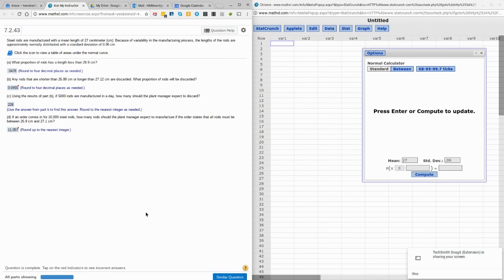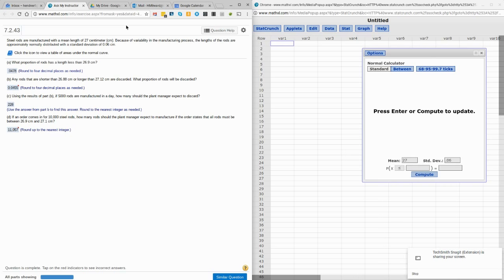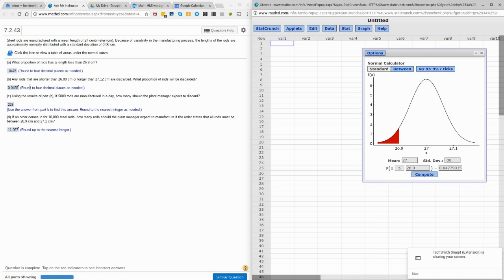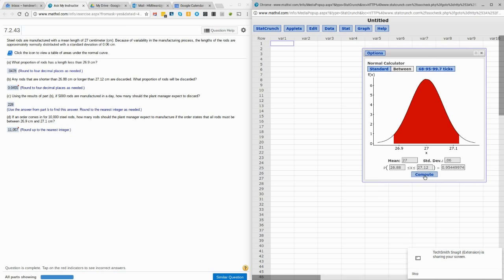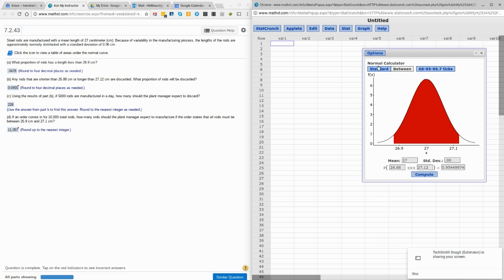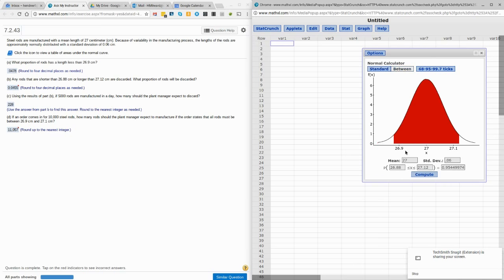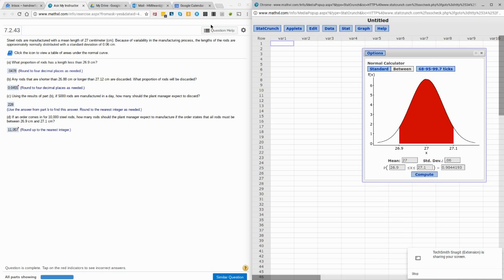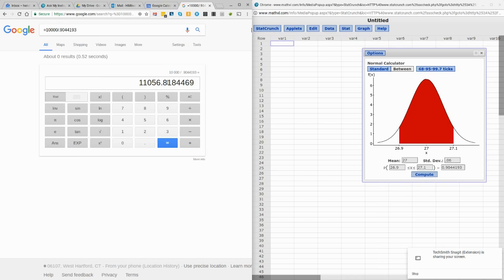Ch 7.2 #17 steel rods question